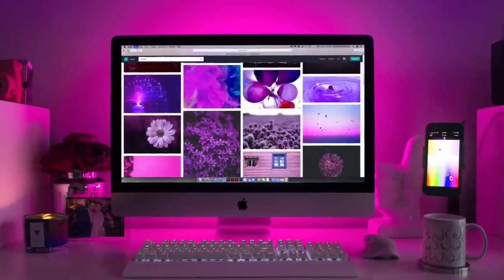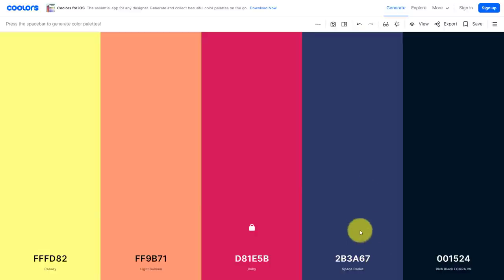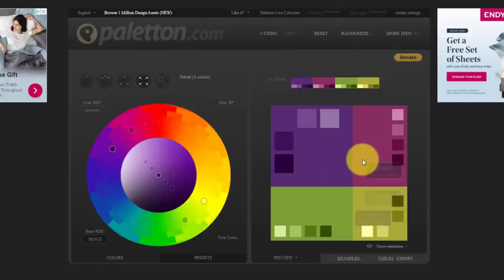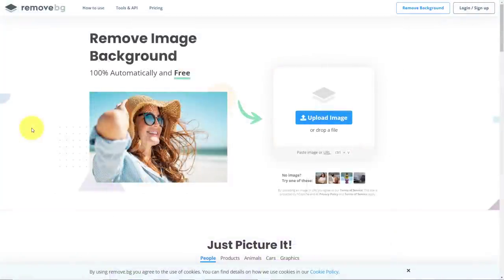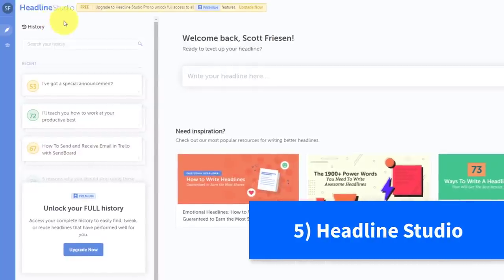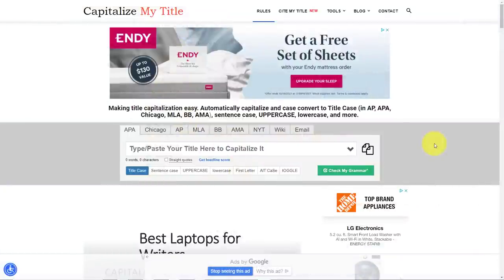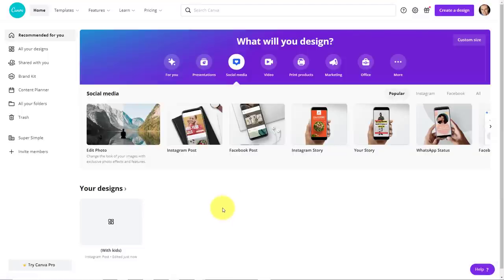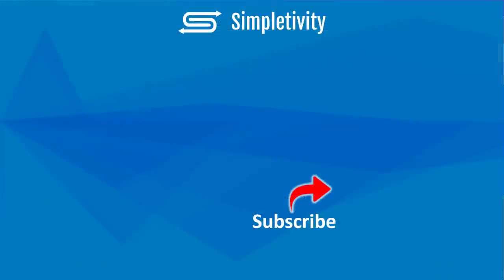7 FREE Websites That Will Make Your Content Look Amazing!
In order to stand out from the crowd, you need your online content marketing to look great. Whether it's a website, social media, blog, or advertising, it's so important for your graphics and text to jump out. In this video, Scott Friesen shares seven free websites that will help you look amazing with all of your digital content marketing.

00:00 Color scheme generator
01:52 Color palette designer
02:59 Vector icons & stickers
04:15 Remove background image
05:26 Write better headlines
07:09 Title capitalization tool
08:15 Create graphic design